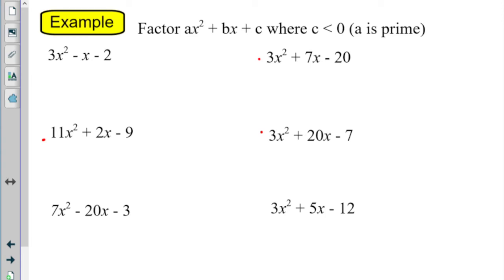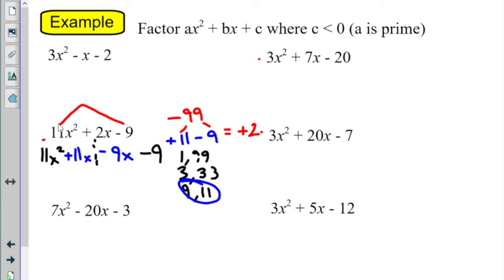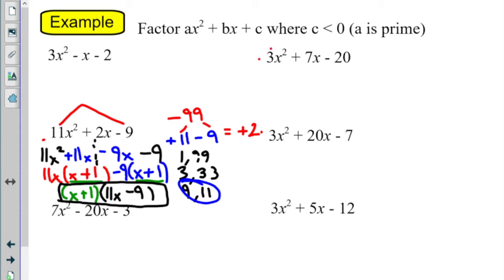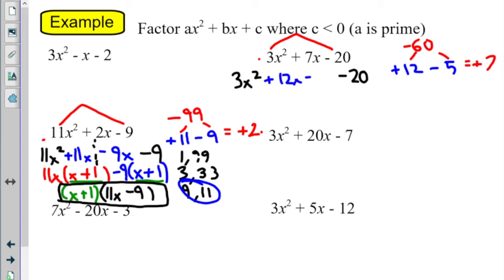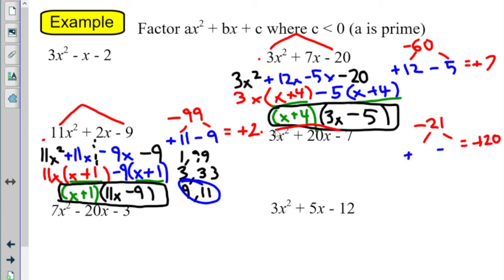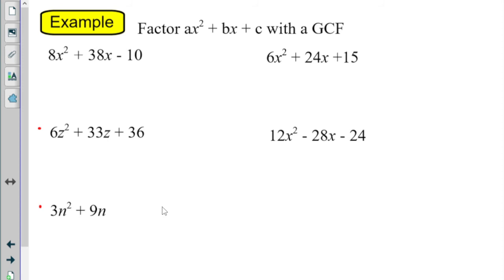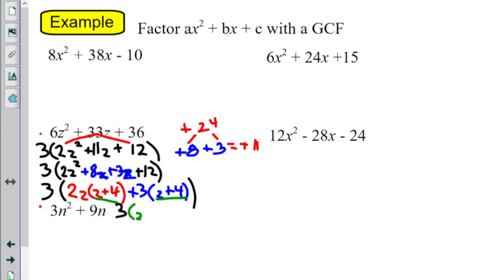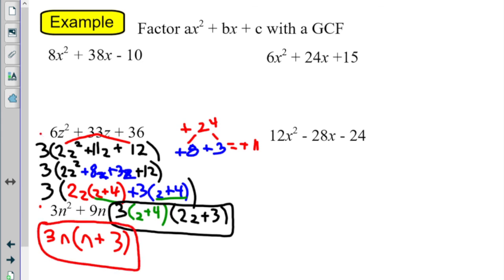Factoring Part 2 (Using a GCF)